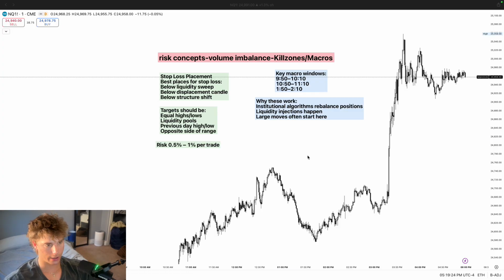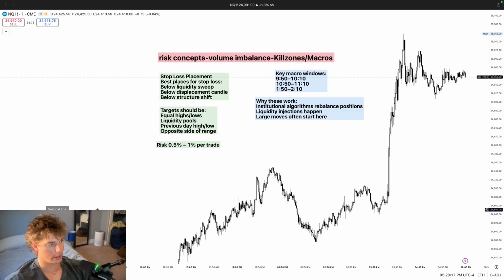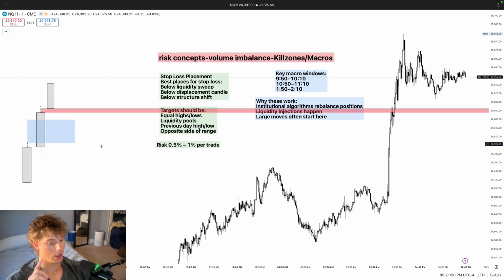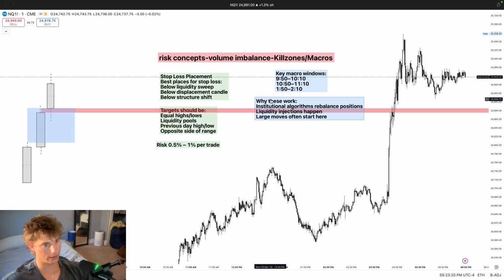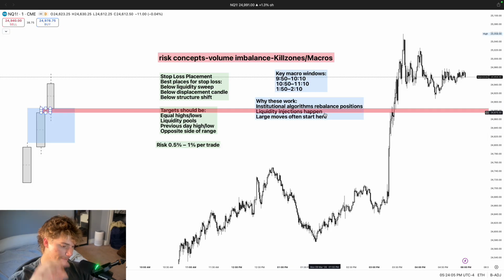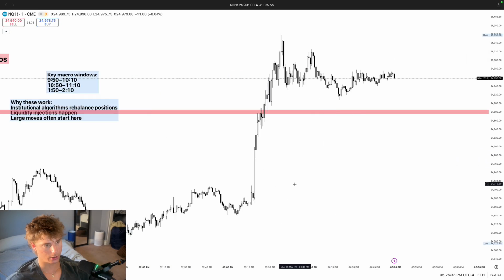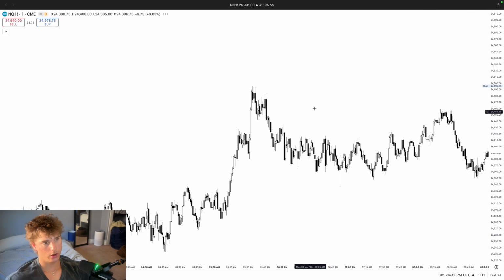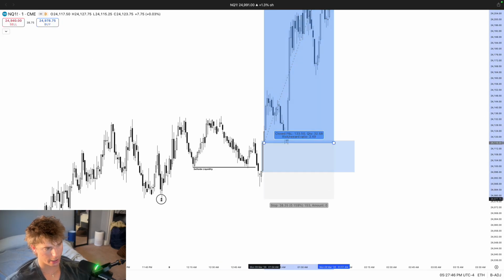Day Trading Bootcamp Ep.13 – Risk Management / Macro Times / Volume Imbalances | DC Trading